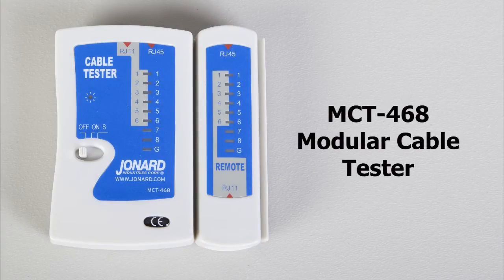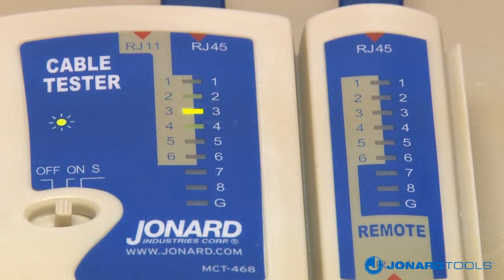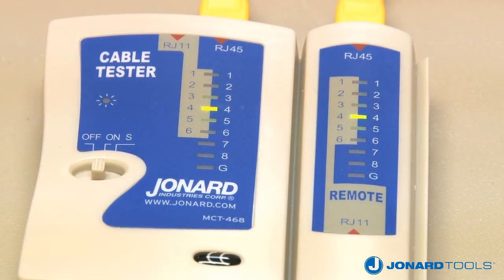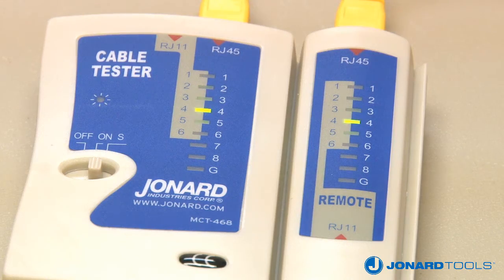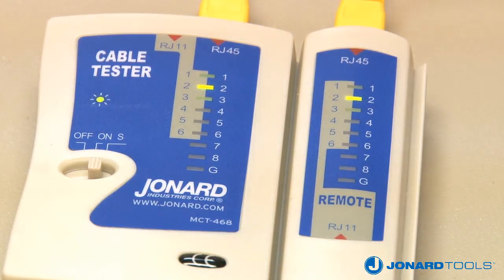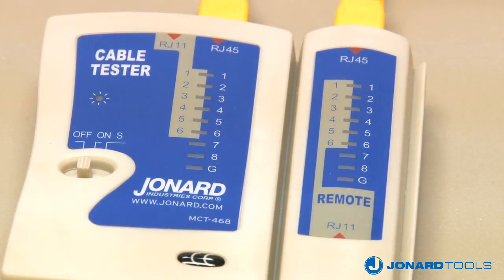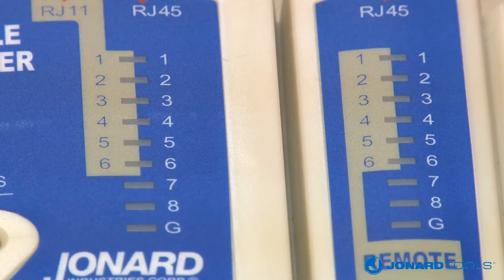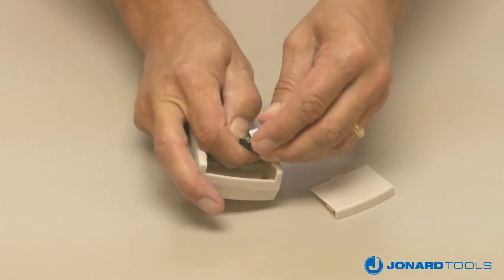Jonard Tools MCT-468 Modular Cable Tester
Note: Item color has changed to Jonard blue.

'The MCT-468 is designed to check and troubleshoot the pin connections of RJ45, RJ12, and RJ11 connectorized cables. It is ideal for testing the continuity of a cable with RJ11 or RJ45 connectors prior to installation.

Features:

Can test RJ45, RJ12, and RJ11 terminated cables
Tests for opens, shorts and miswiring
Full LED indication lights on both main and remote unit
Auto tests when switched on. Move switch to S to slowdown auto test feature
Small size and lightweight
Carry case included
Uses a 9V battery